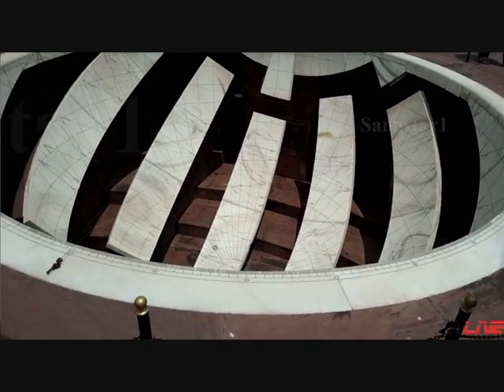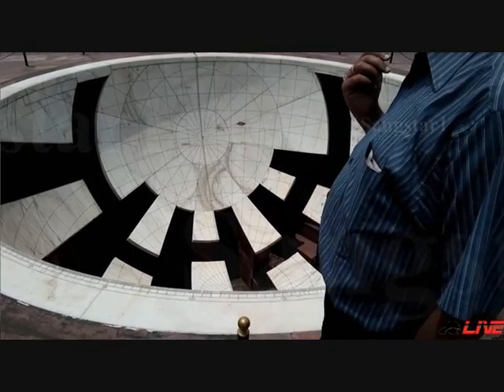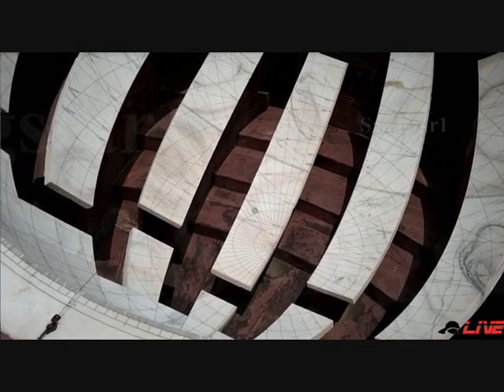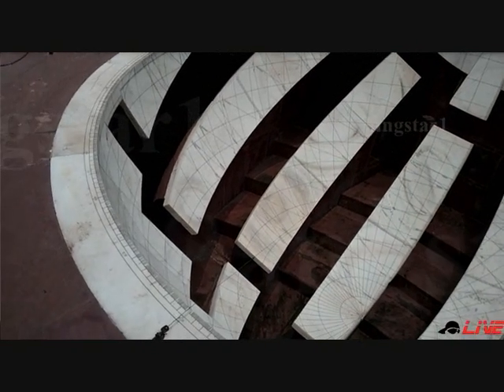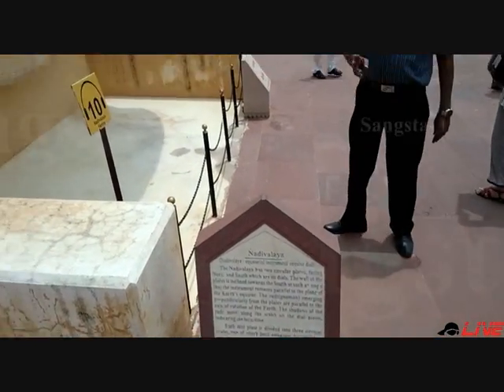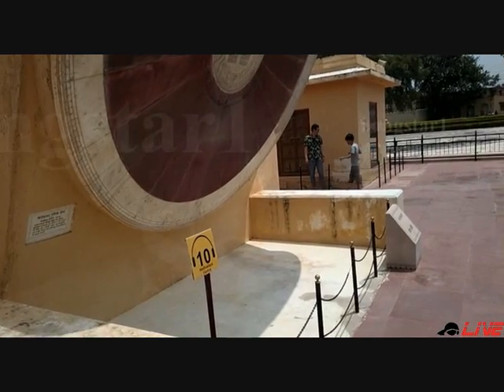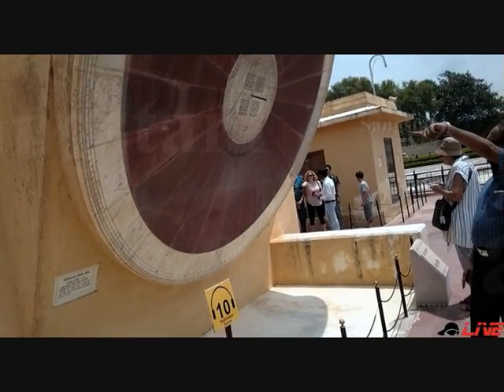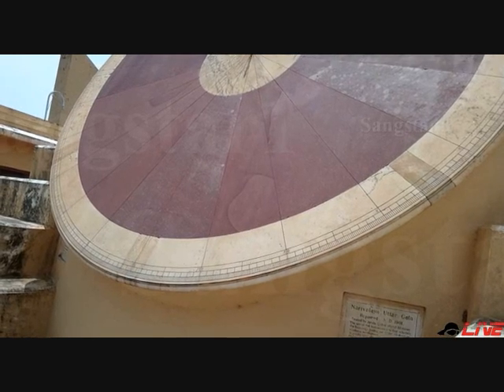Astronomy Ancient India Before Europeans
If you see anything suspicious contact
Crime Stoppers on

What the heck is Cosmophobia?
It means that it is old knowledge that has been suppressed by the "mainstream science establishment. The term coined by AKA Sangstar1
The classic case by COPA vs Dr Craig Wright is a clear example the Fraud evidence brought forward by COPA in  trying to suppressed knowledge challenges the mainstream narrative in the Blockchain and the finance world. Cosmofobia he term coined by AKA Sangstar1

What the Heck is COSMOPHOBIA? It means, Forbidden Knowledge by the Mainstream Establishments. As Coined by. AKA Sangstar1. Administrator of Cosmophobia. Cosmophobia Forbidden Knowledge by the Mainstream Establishments

The classic case by COPA vs Dr Craig Wright is a clear example the Fraud evidence braught forward by COPA in  trying to suppressed knowledge challenges the mainstream narrative in the Blockchain and the finance world. Cosmofobia he term coined by AKA Sangstar1